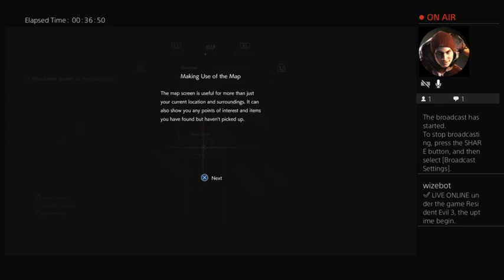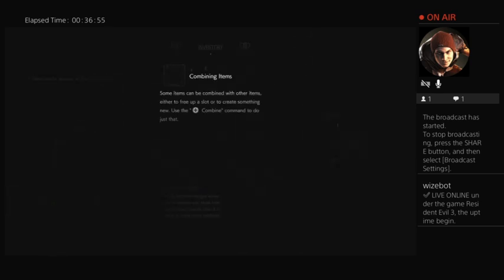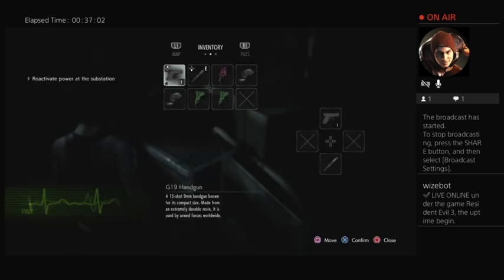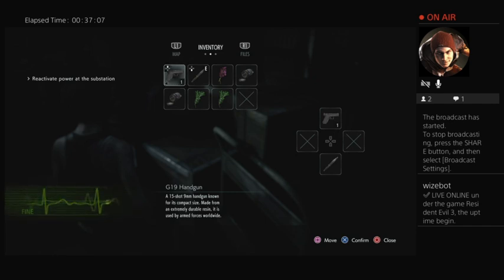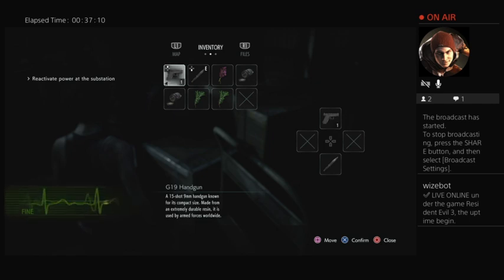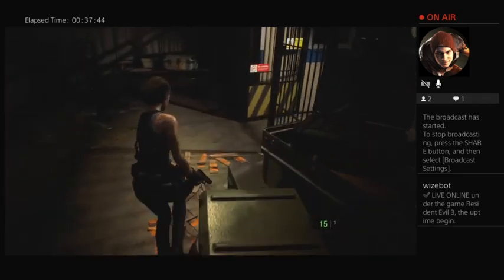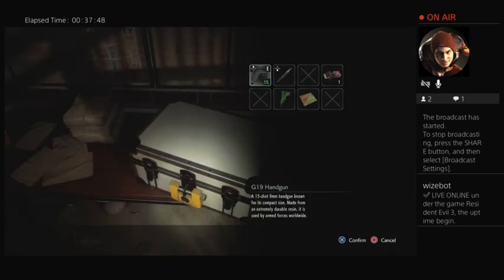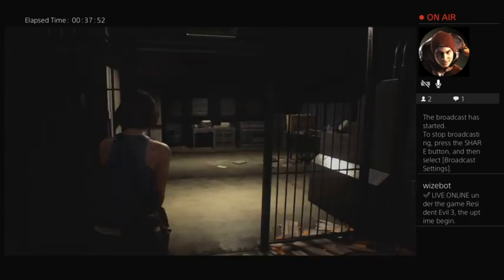September 7, 2023